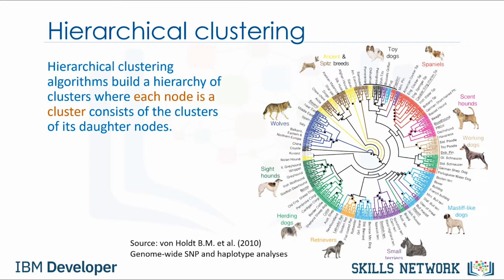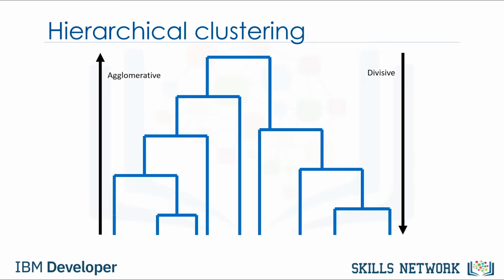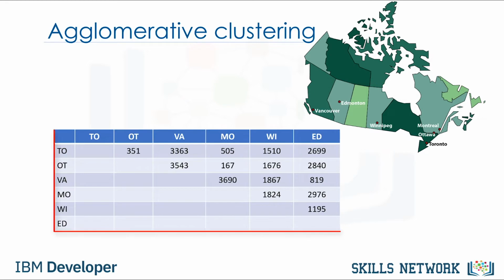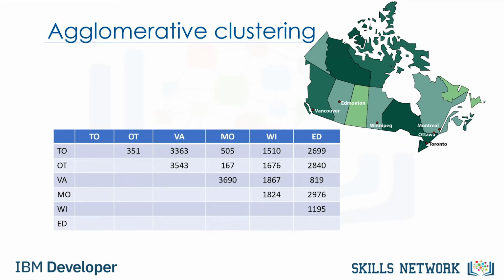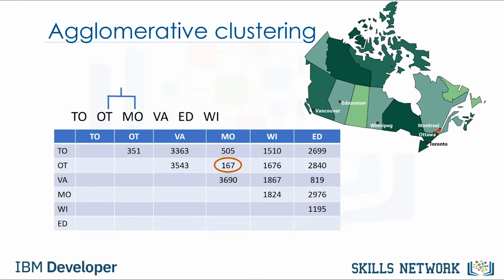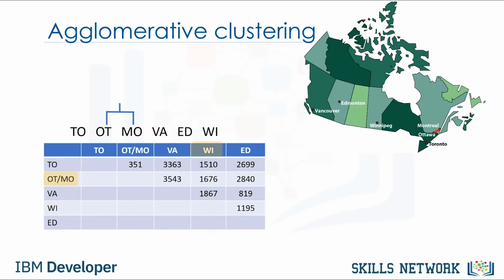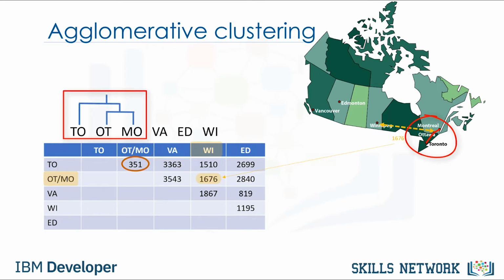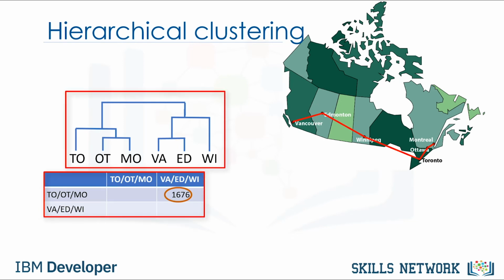Intro to Hierarchical Clustering